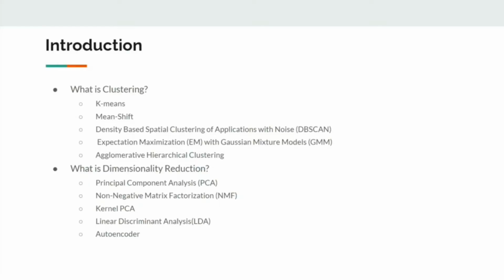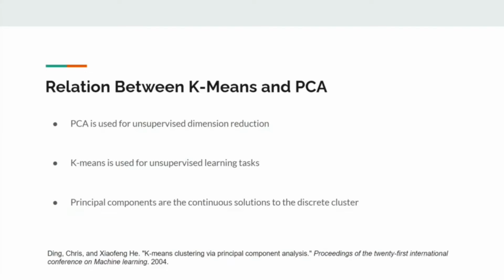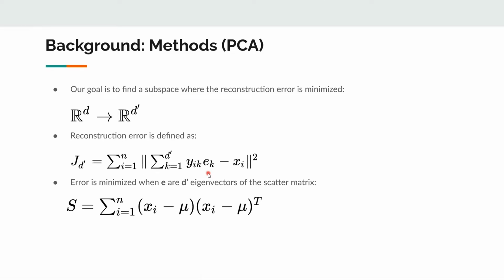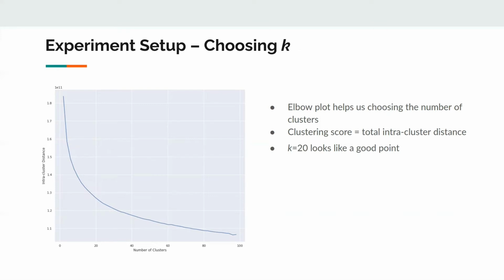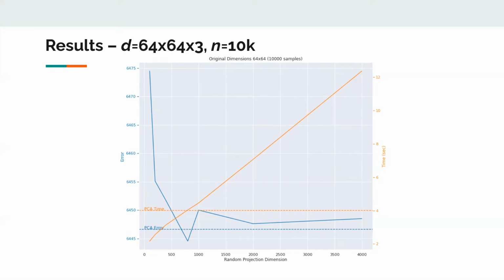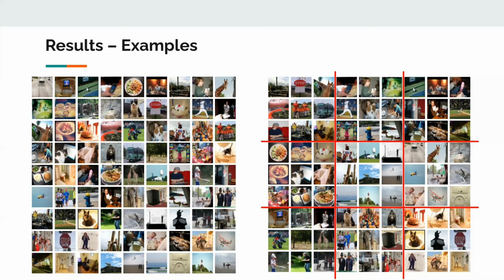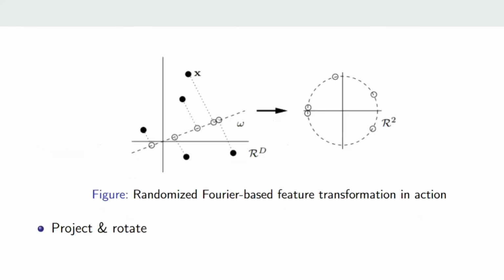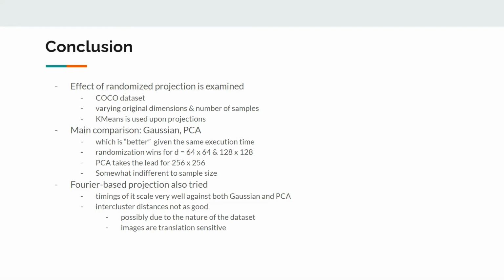Comparison of Dimension Reduction Techniques on Clustering Tasks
EEE587 Advanced Topics in Machine Learning and Signal Processing Final Project
Selçuk Gülcan
Mustafa Enes Aydın
Safa Öztürk
Abdulsamet Dağaşan